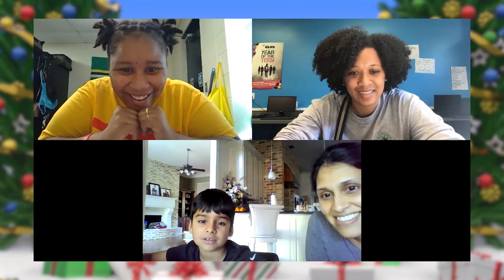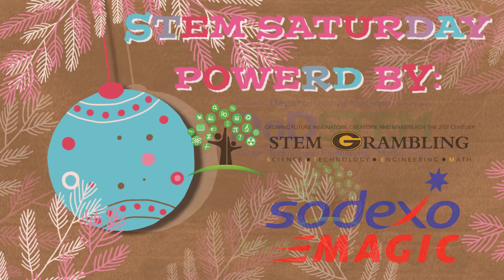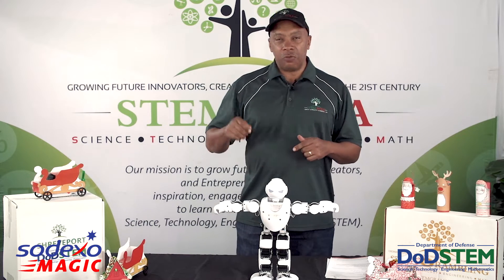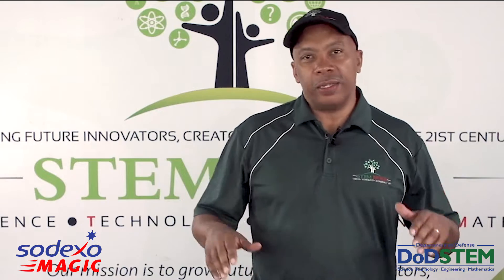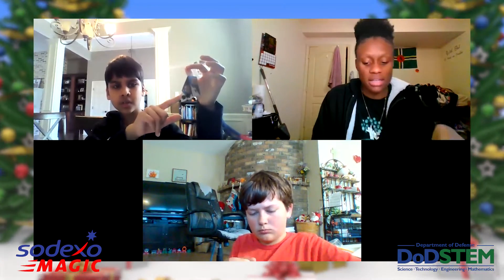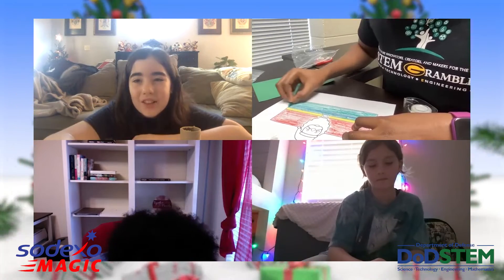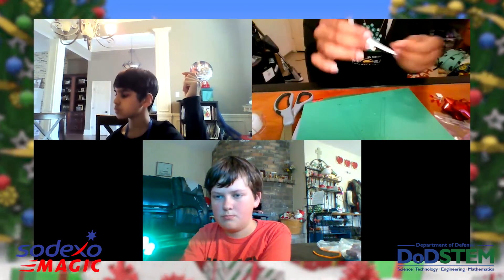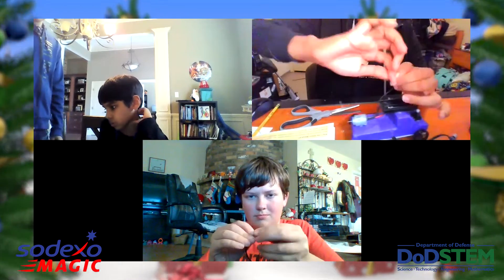STEM Grambling and STEM Shreveport | Holiday STEM | December 4, 2021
Do you hear what I hear? STEM Grambling powered by Sodexo Magic and STEM Shreveport-Bossier powered by DOD STEM hosted a Holiday STEM Saturday that was full of excitement!!

STEM Grambling and STEM Shreveport-Bossier wowed this holiday season with a Virtual STEM Saturday showing students how STEM is involved in the holiday season. Participants learned about the principles of circuits, electricity, light and illumination. STEM NOLA Interns lead students in several brand new activities and builds. They made their own jitter Christmas characters, LED Christmas Trees, edible STEM Houses and designed, built and tested their own Christmas sleigh.

Giovani Rodriguez, STEM NOLA Operations Specialist, welcomed participants to our STEM Village and explained the essential role transformers play in providing electricity to our homes.

Dr. Calvin Mackie, CEO of STEM NOLA and STEM Global Action, introduced Alpha, a robot that acts like a human. Alpha can do push-ups and even dance!